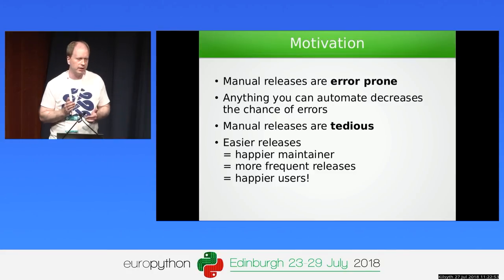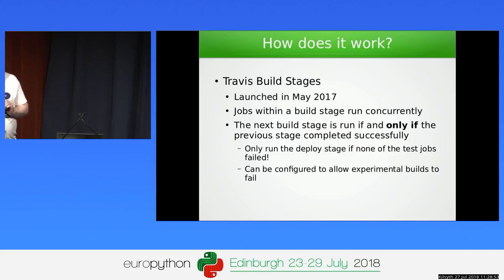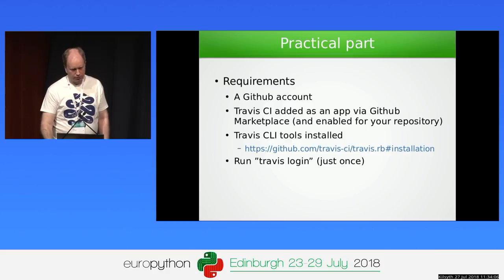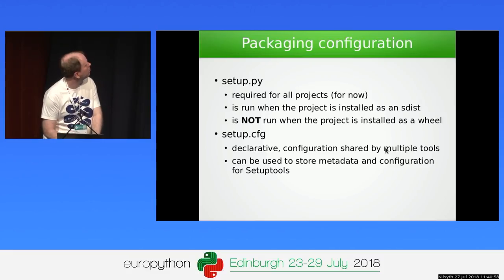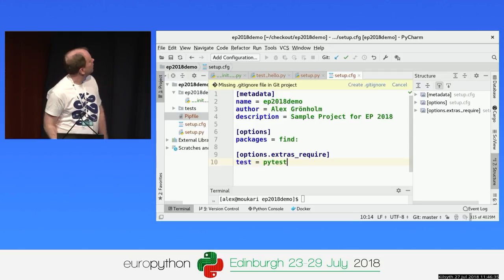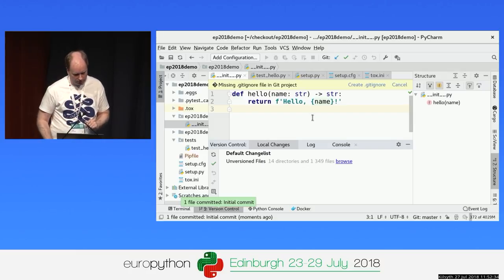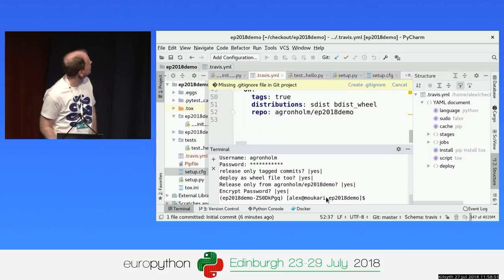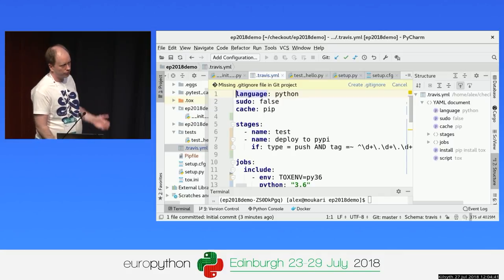Alex Grönholm - Automating testing and deployment with Github and Travis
Automating testing and deployment with Github and Travis
[EuroPython 2018 - Talk - 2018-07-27 - Kilsyth]
[Edinburgh, UK]

By Alex Grönholm

Maintaining an open source project can be a drag. Especially when you have dozens of them. Besides being tedious , making a new release can be a very error prone process. Maybe you forgot to run the full test suite, forgot to update the release version or tag the release on VCS or maybe you bungled up the upload to PyPI. Fortunately there are things you can do to eliminate entire categories of human errors in the release process – by automating them.

This talk uses a trivial project as an example to present a release pipeline, from packaging and testing to deployment, that only requires you to push a git tag to your Github repository. Automation then takes care of the rest and you end up with a new release on PyPI (yay!).

This talk is mostly useful for open source developers using Github to house their projects, as it heavily leans on Travis, its continuous integration provider . You also need to be at least somewhat familiar with Python packaging and testing in order to follow along. Familiarity with common tools like pytest and tox helps but is not strictly required.